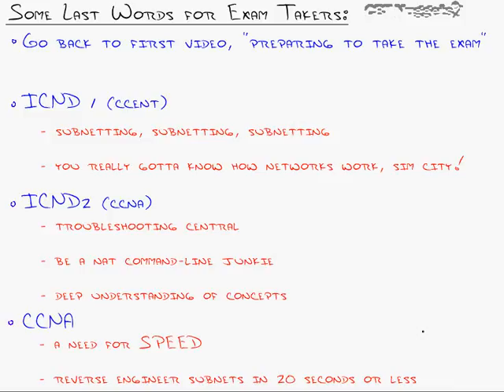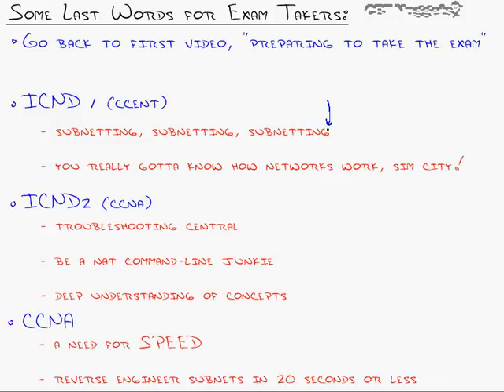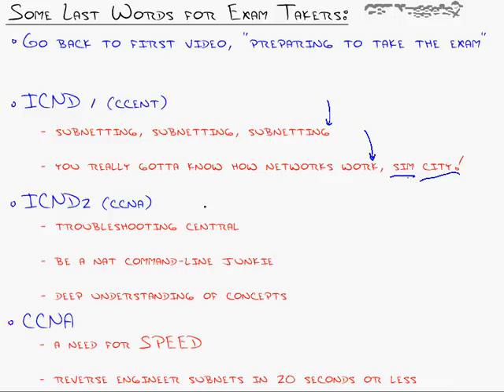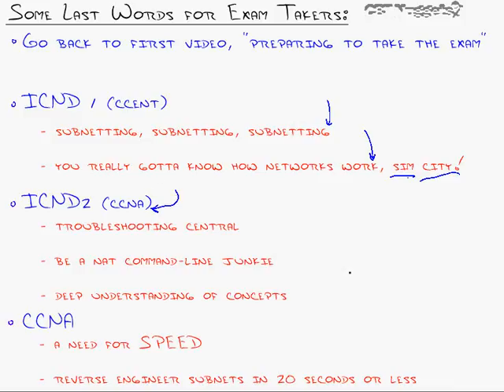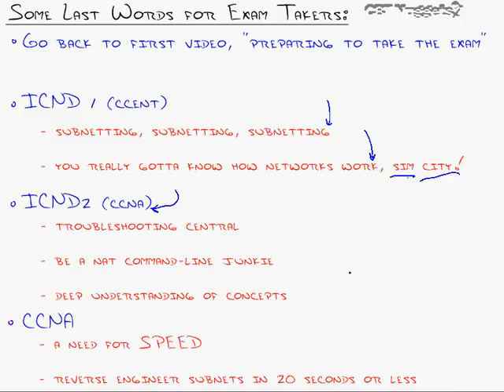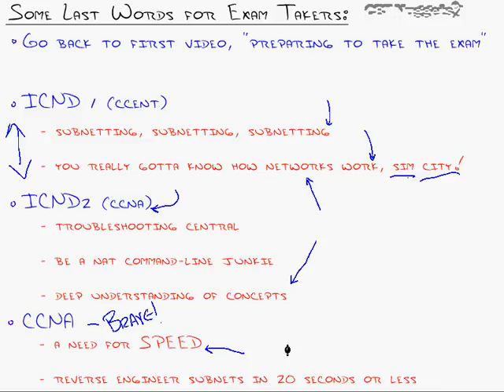CCNA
CCENT old video